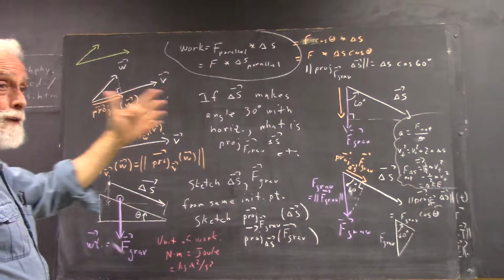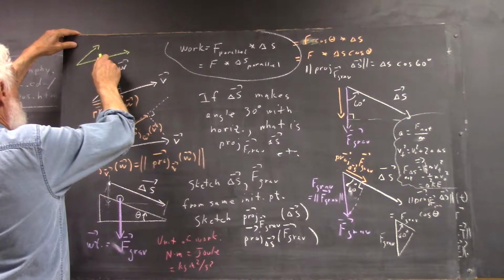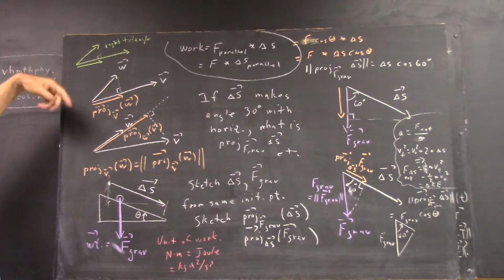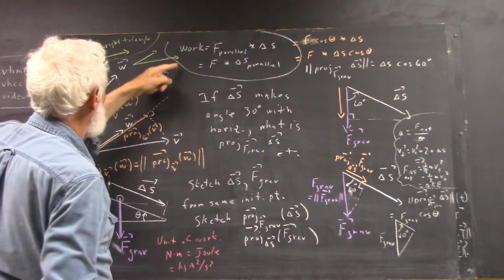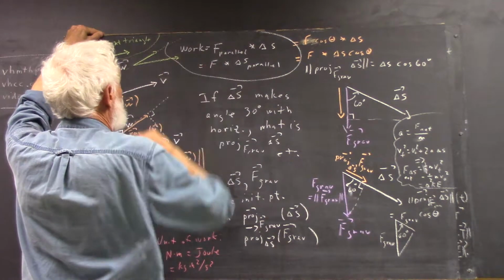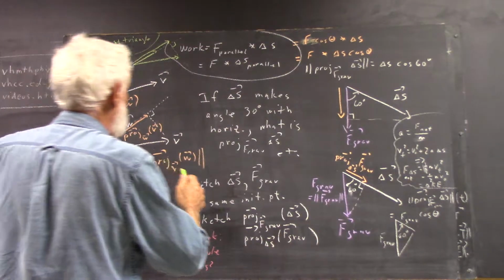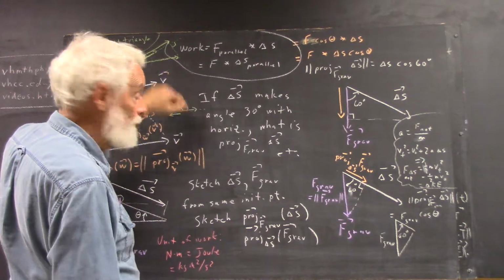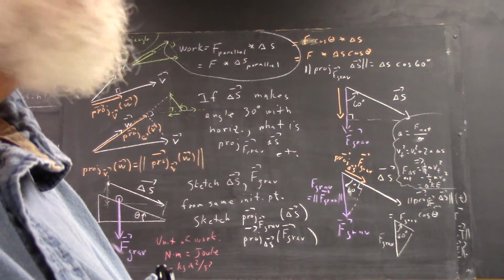daguniv 0627 sketching projections 8